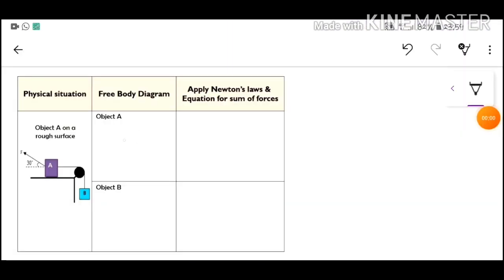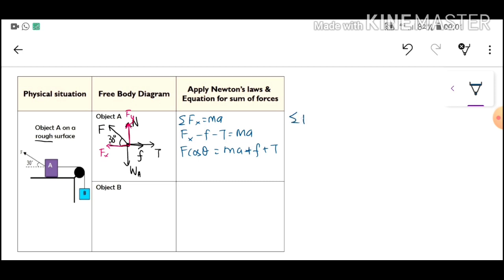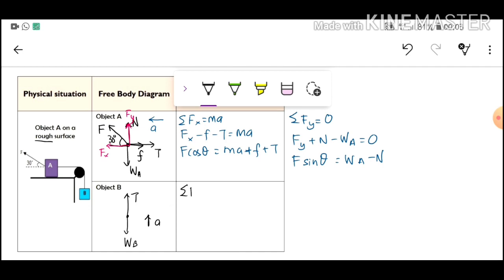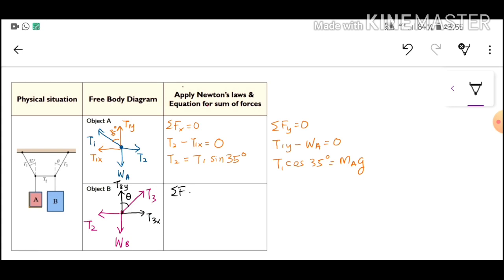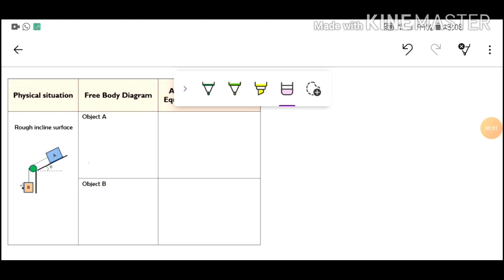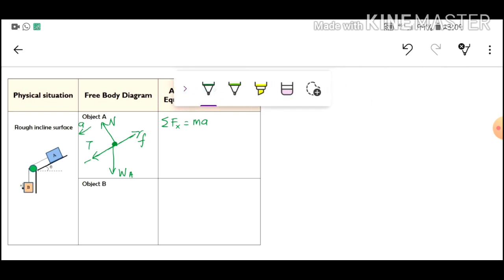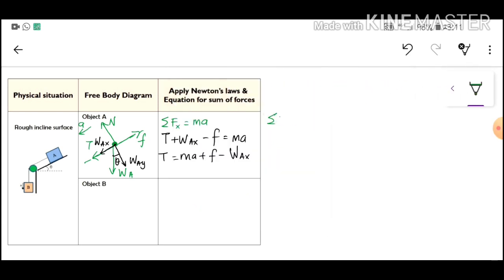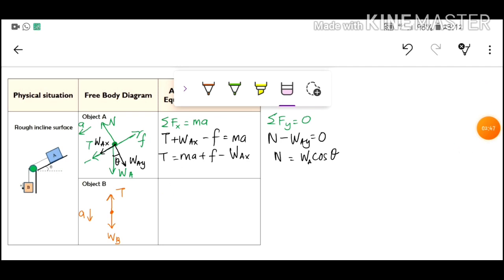FORCES... FREE BODY DIAGRAM_PART II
Basic of forces and sketch free body diagram. Identify the forces acting on a body in different situation. The forces involved are weight, tension in the string, normal force, friction and external force (pulling or pushing forces). From the free body diagram, we will apply Newton's laws of motion by writing the equation for sum of forces involved. For the Newton's first law of motion, the the sum of forces is equal to zero and for Newton's second law of motion, the sum of forces is equal to sum of masses times acceleration.